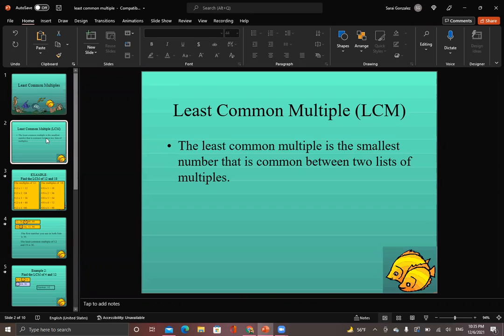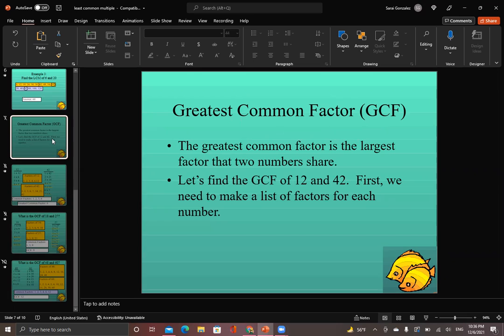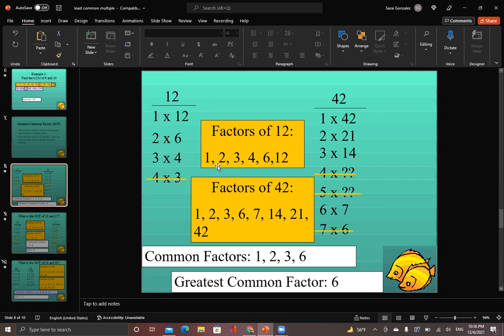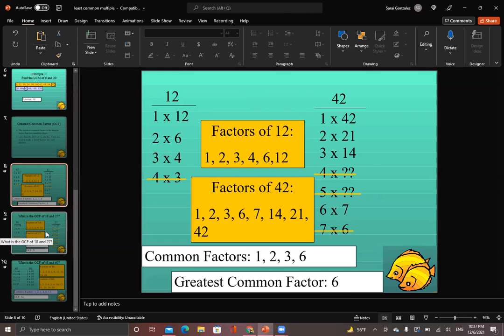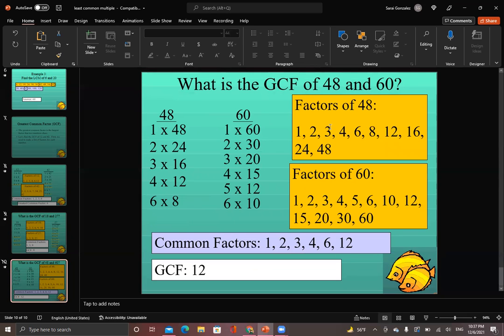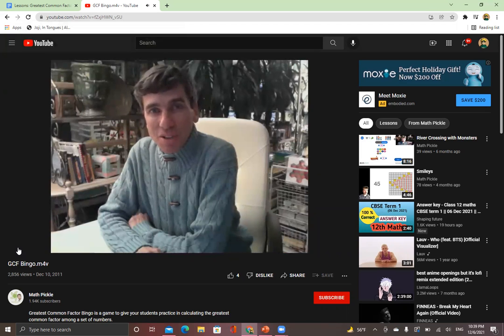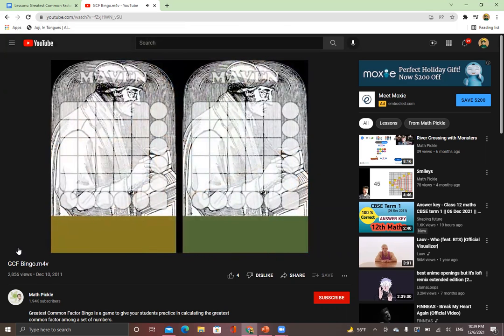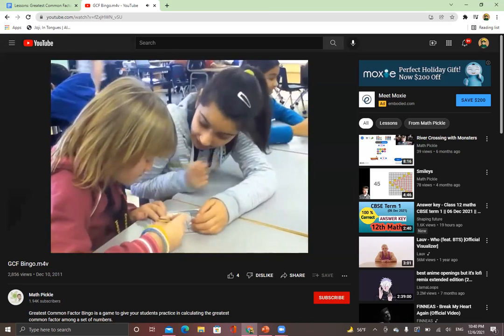lesson plan project